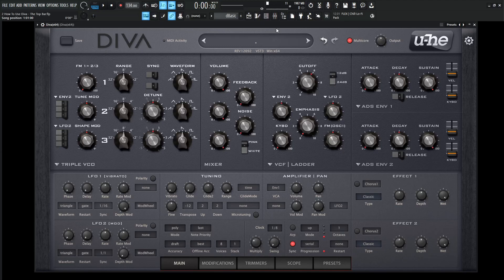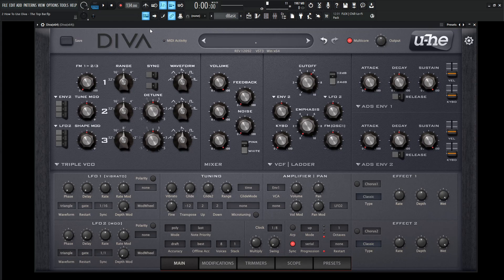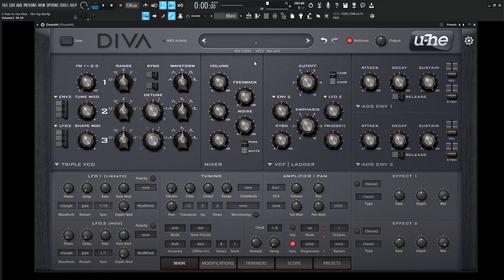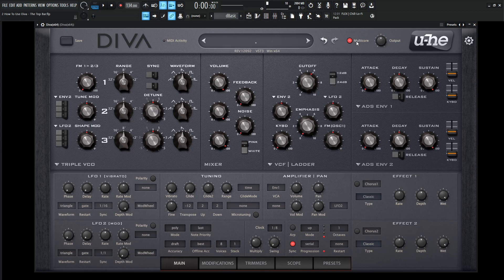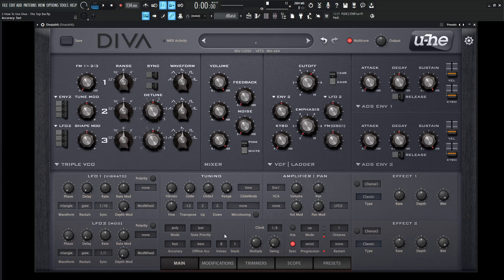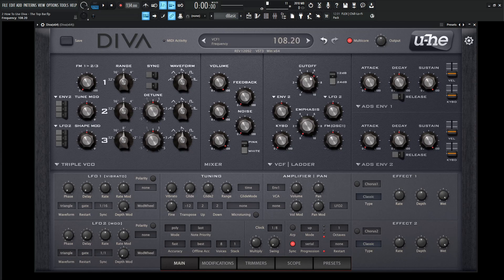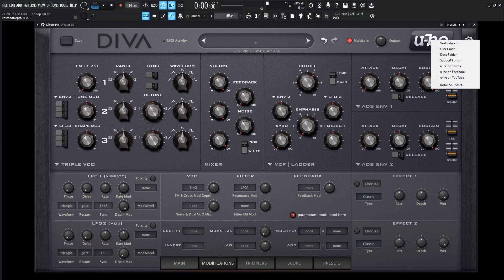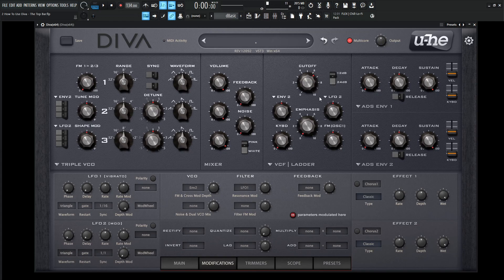The Top Bar PART 2 | u-he DIVA Tutorial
In Part 2 of this u-he DIVA tutorial series, we talk about the top bar of the synth, also known as the control bar. Here we can save presets, choose the preset format, see MIDI Activity, access to the display panel, Undo/Redo options, final output volume, and more!

My favorite vst plugins:
Synths:
Arturia Pigments 4

Effects:
Arturia FX Collection 3